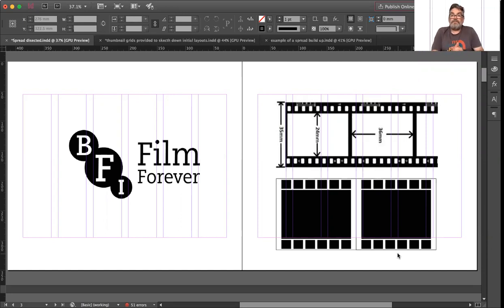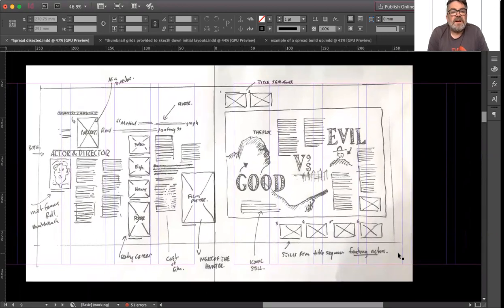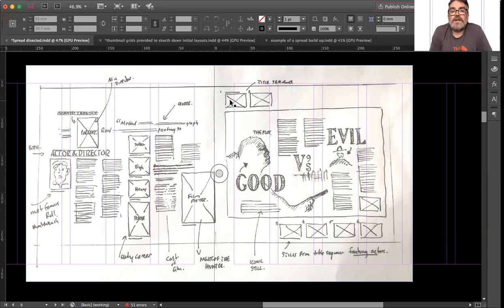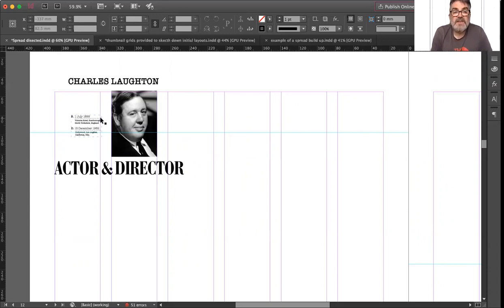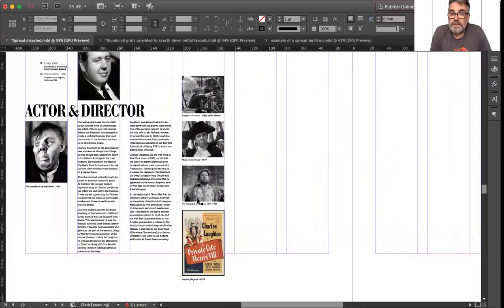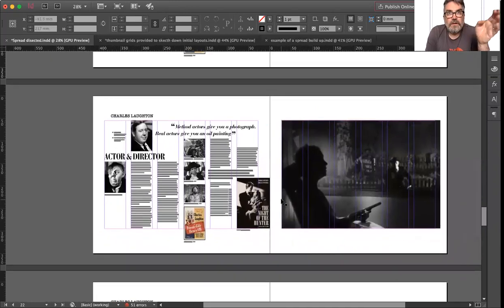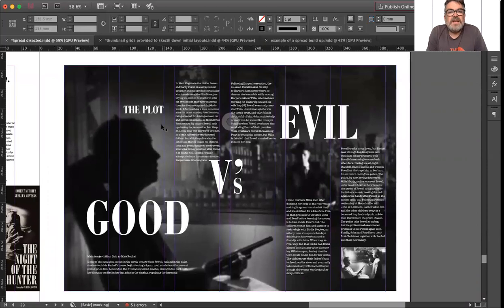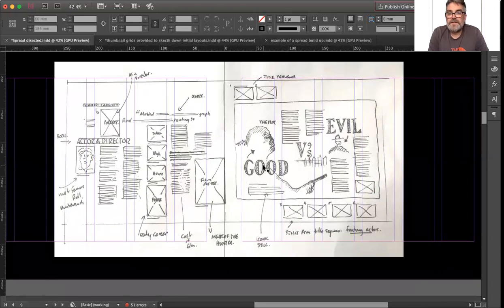The creation and rational of a spread